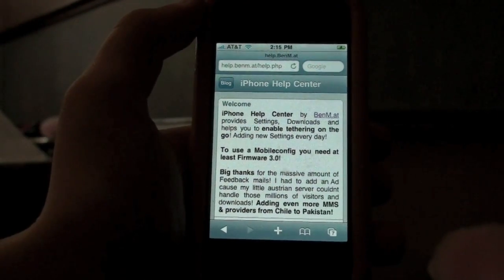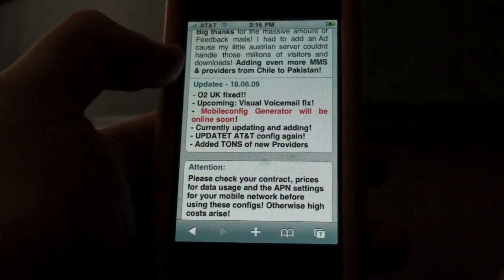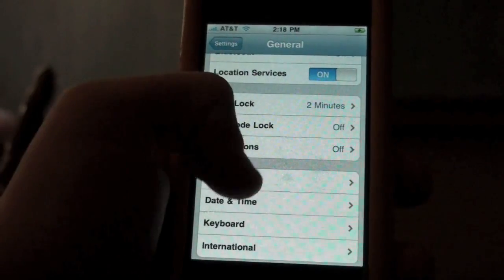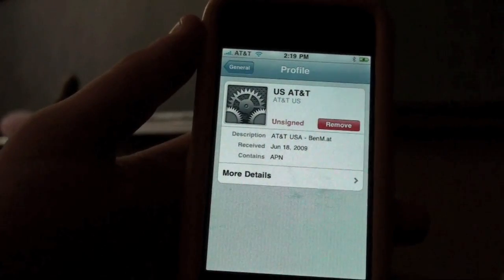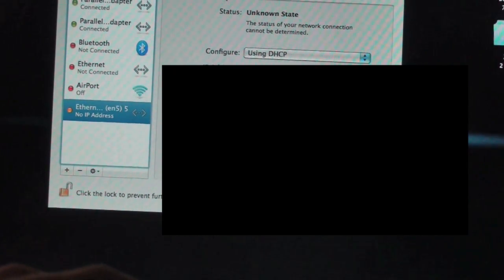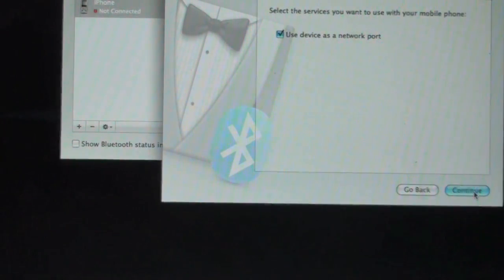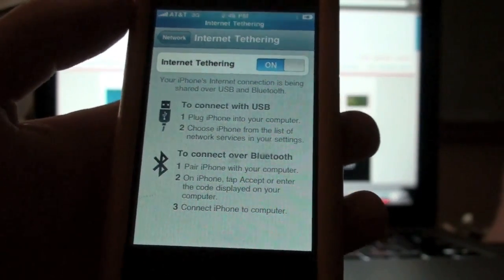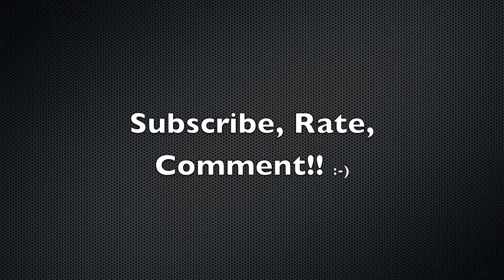How to EASILY GET Tethering on Your iPhone 3G + 3GS 3.0 FW without a Jailbreak! FREE!! EASY!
This video shows you how to get free tethering on an iPhone 3G, or 3Gs without a jailbreak! People have been saying that this does not work for a regular iPhone 1st Gen, but you can test it yourself.

Download the mobile config file.

Go to settings and enable tethering and connect it to your computer using bluetooth or usb!

You DO NOT have to have a jailbroken iPhone to do this.
Comment if you have questions, and I will try to answer. This is much easier than other tutorials because there is no .ipcc file and updating. SIMPLE AND SMOOTH!

More Awesome videos coming on the 3GS and 3G! Hacks Mods Tutorials Unboxings! :-)